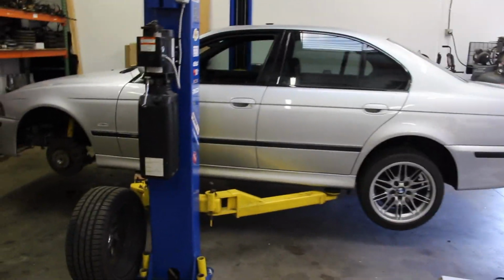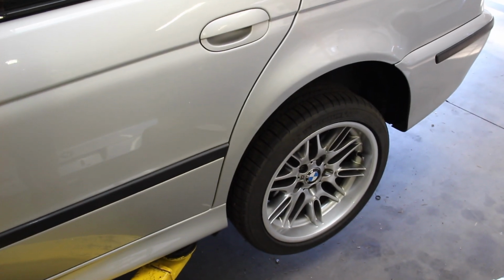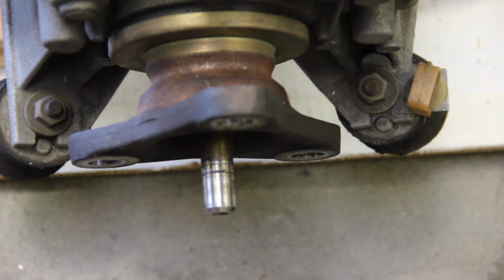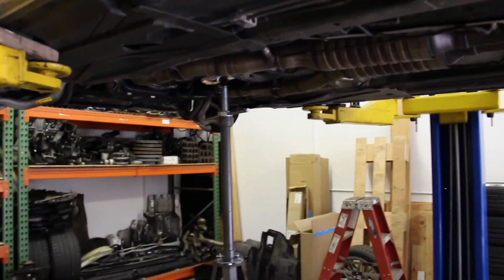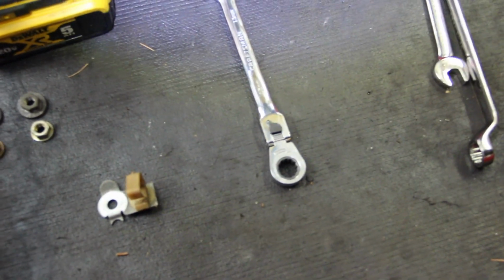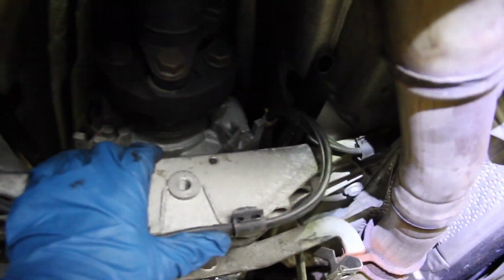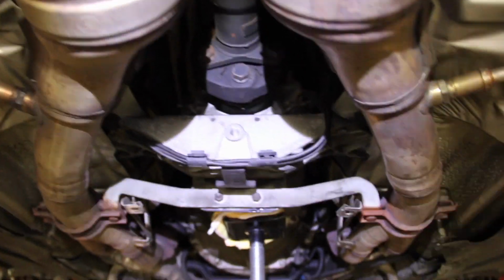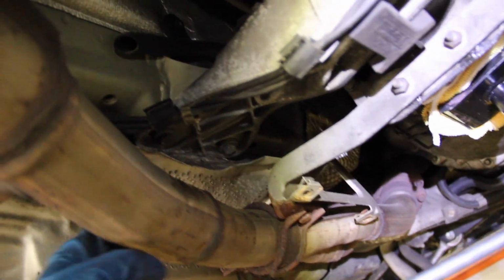BMW E39 M5 Transmission Mount DIY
This E39Source DIY video demonstrates how to change the transmission support mounts / bushings on the 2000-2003 BMW E39 M5.  It is also applicable to other BMW models.

PARTS:

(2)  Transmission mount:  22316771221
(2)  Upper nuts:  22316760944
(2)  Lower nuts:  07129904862